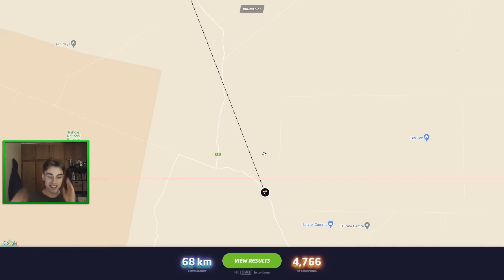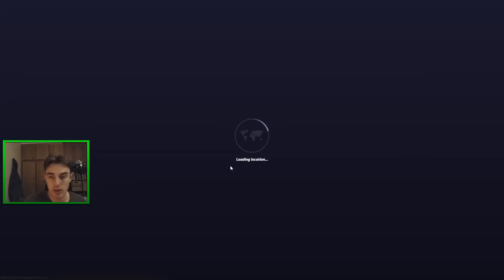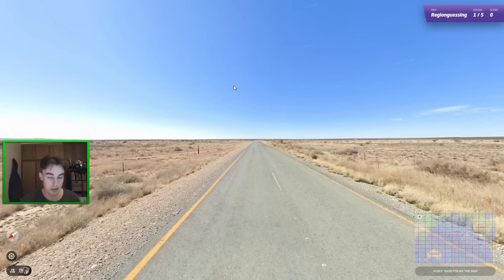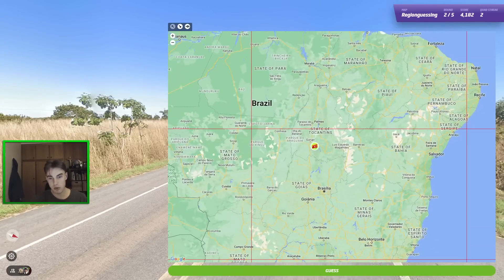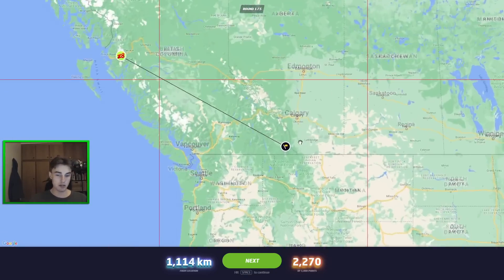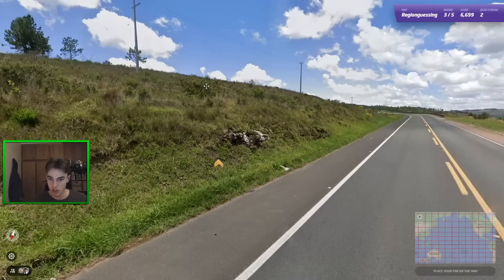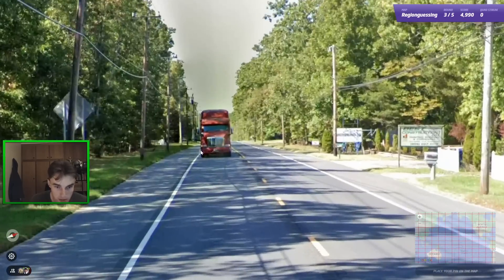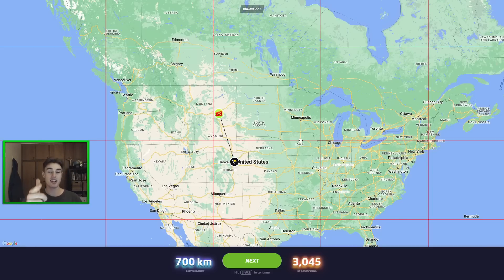Can I Guess in the Right Square? (Geoguessr Quad Mod)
In this video, I'm playing more of the quadrant steak mod, in which one must guess the right region in order to progress. Sometimes these square regions are very forgiving. Other times that's not the case. Enjoy the video!